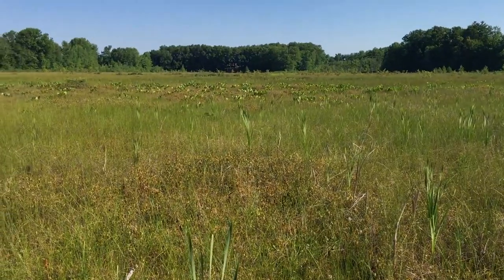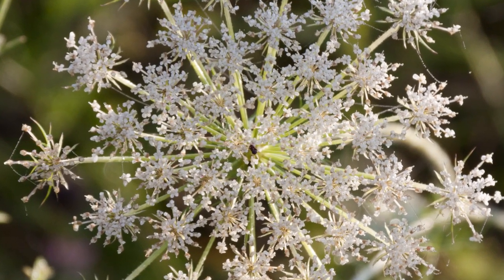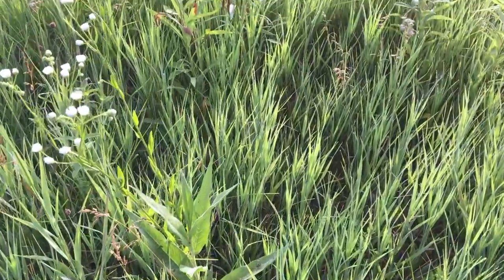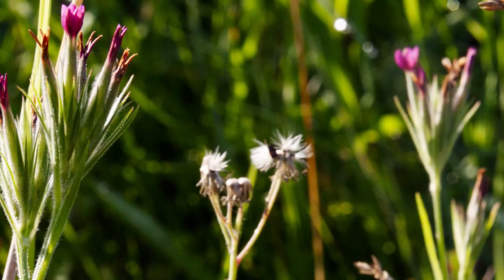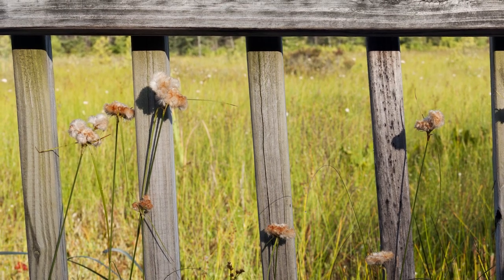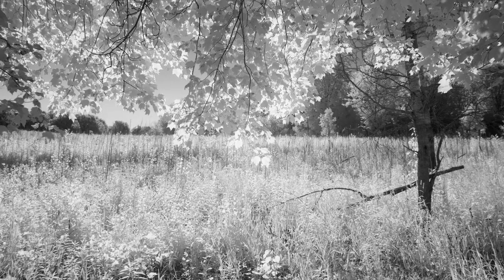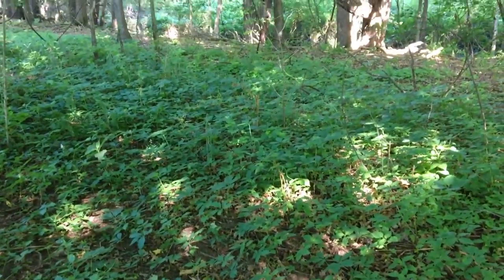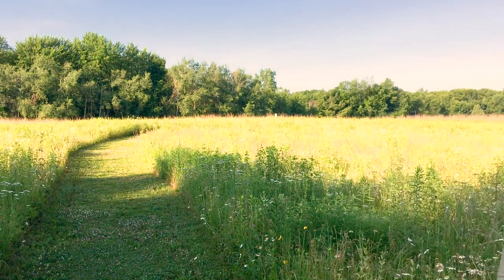How Various Habitats in Saul Lake Bog Nature Preserve Look in B/W Infrared || Exploring Series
I return to Saul Lake Bog to demonstrate how the various habitats look when captured in black and white infrared photography.

00:56 - intro to the preserve
01:56 - intersecting paths create dynamic angles/leading lines
02:43 - dew drops are an intriguing detail
03:01 - flower photography - single out a bloom or capture odd number of same
04:03 - bog views
05:00 - the juxtaposition of contrasting textures and tones lends for ideal color image
05:47 - filling the frame - overhanging branches
06:54 - trail markers
07:21 - look around for compositions

Located in Rockford, Saul Lake Bog Nature Preserve features forests, prairies and bogs on 123 acres. In addition to protecting the bog, the Land Conservancy of West Michigan continues to restore the forests and prairies in this preserve.  For more information about Saul Lake Bog Nature Preserve